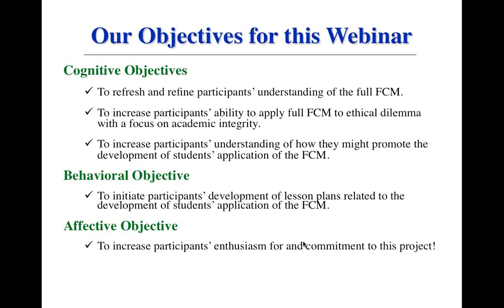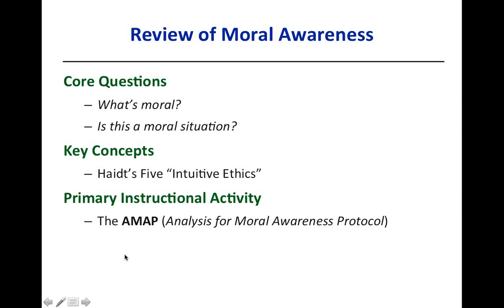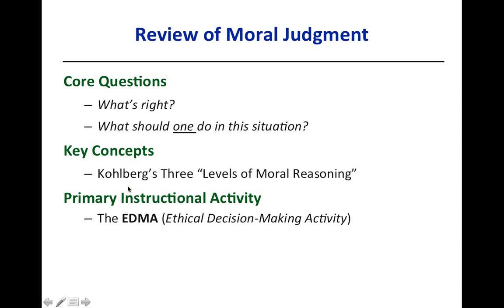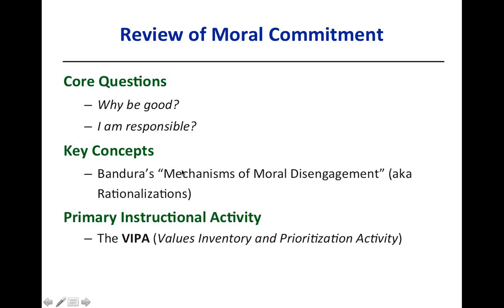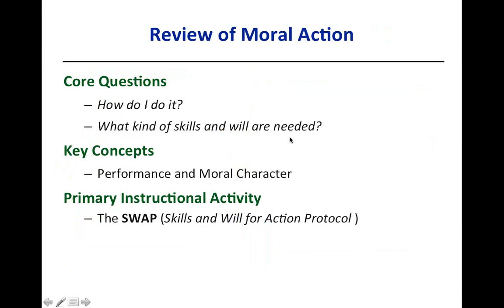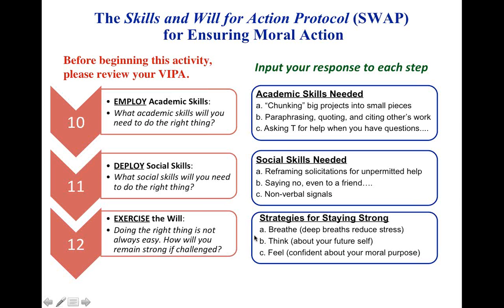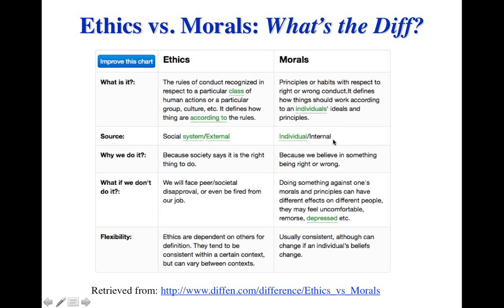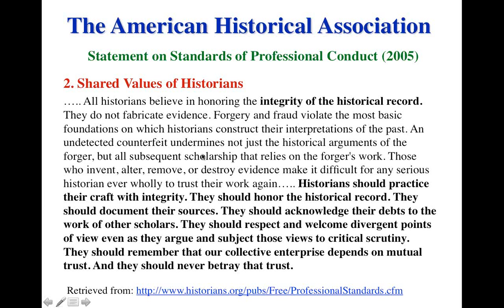AwI Lesson 5 Synthesis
Participants in the 2013 AwI Project are invited to view this sythesis webinar to help support completing their final and summary lesson.